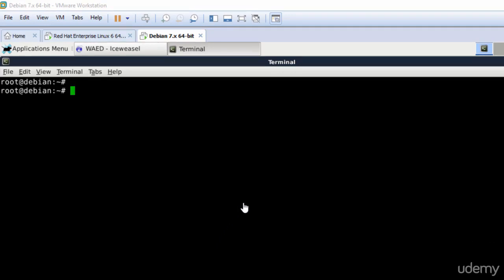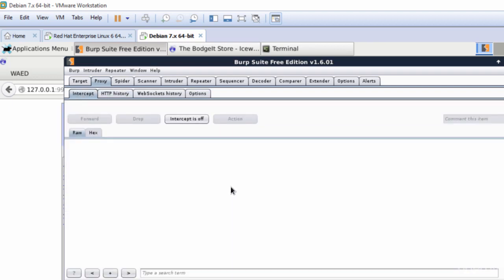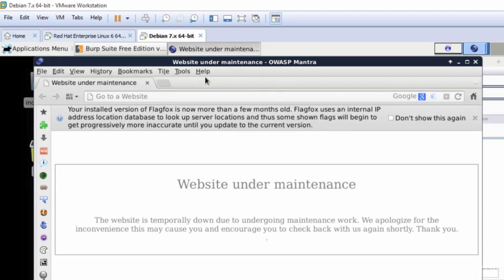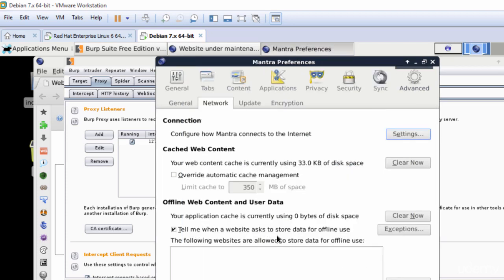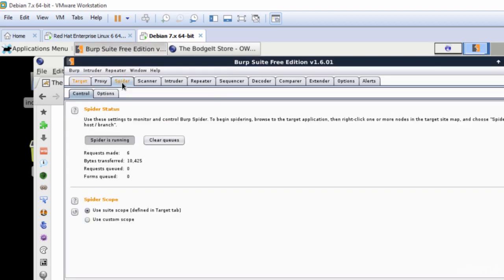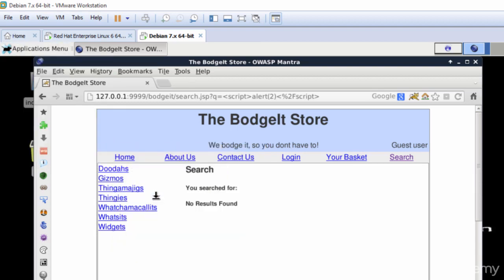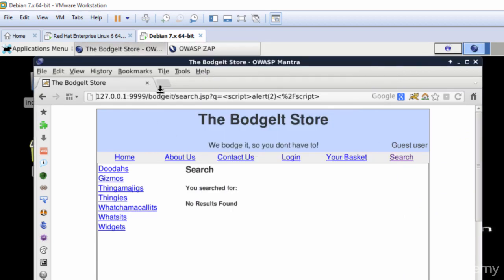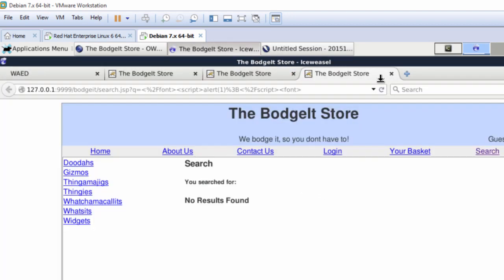Setting up Web Attacks and Exploitation Distro (WAED) | Setting up Burp Proxy in WAED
Welcome to our comprehensive web application security tutorial series! In this video, we'll guide you through the process of using Burp Proxy to identify security vulnerabilities in web applications. We'll also show you how to set up a dedicated penetration testing environment using Web Attacks and Exploitation Distro (WAED). In this segment, we'll dive into the details of setting up Burp Proxy within your WAED environment for effective web application security testing.

Timestamps:
00:00 - Introduction
01:15 - Part 1: Discovering Web App Security Issues with Burp Proxy
- Installing Burp Suite
- Configuring Burp Proxy
- Intercepting and Analyzing Requests
- Automated Scanning and Manual Testing
- Reporting Vulnerabilities
10:30 - Part 2: Setting up Web Attacks and Exploitation Distro (WAED)
- Introduction to WAED
- Choosing the Right WAED Distribution
- Installation of WAED (Step-by-Step)
- Initial Configuration
15:45 - Part 3: Setting Up Burp Proxy in WAED
- Downloading and Installing Burp Proxy
- Configuring Burp Proxy for WAED
- Integrating Burp Proxy into Your Testing Workflow
20:30 - Conclusion and Next Steps